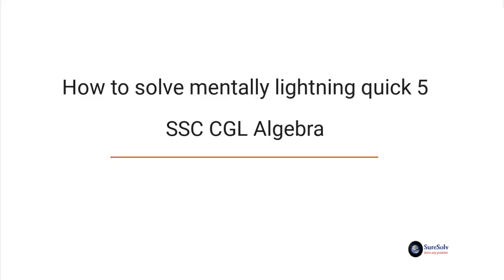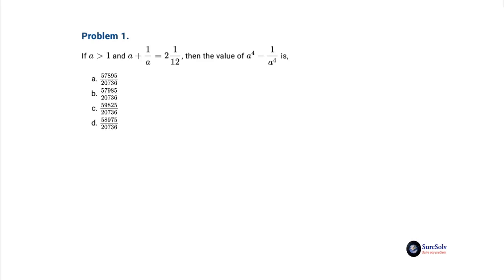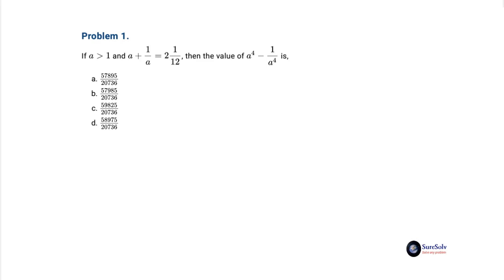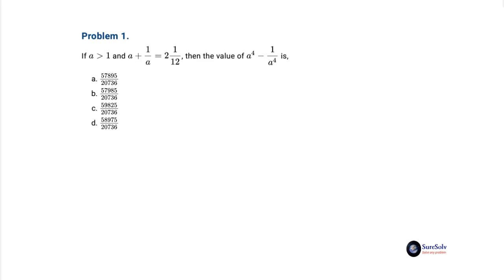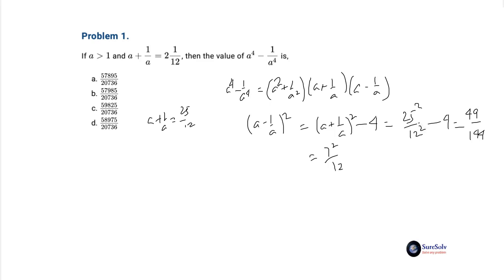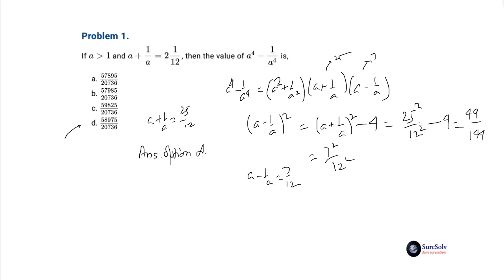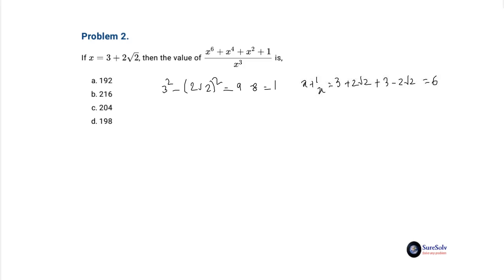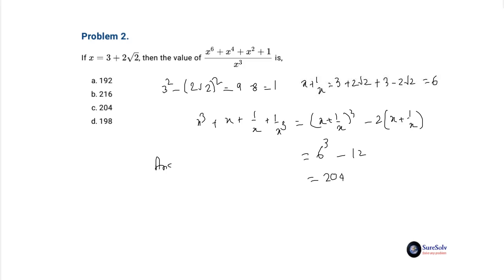Solve SSC CGL Algebra lightning quick 5, Sum of inverses, Speed techniques, Pattern discovery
In this 5th video on solving SSC CGL Algebra problems in a few steps, the two difficult chosen problems are solved to show how sum of inverses, key pattern identification, rule of sum of inverses without surd, and speed techniques are used for solving both the problems very quickly and in mind. The use of concepts and techniques are clearly explained. This video should be useful for SSC CGL Tier II, CAT or GMAT as well.